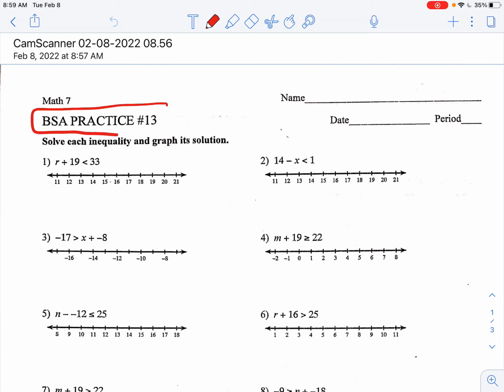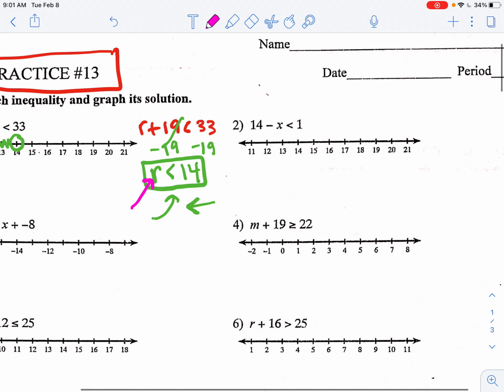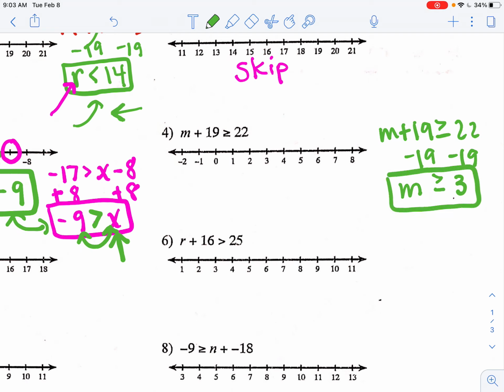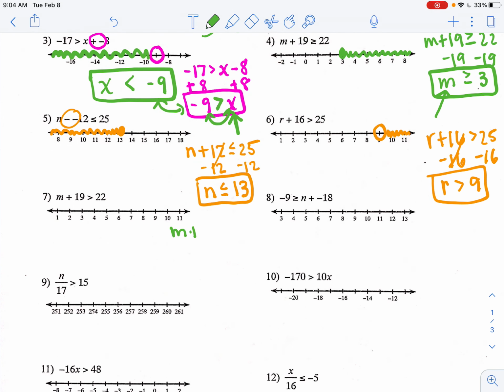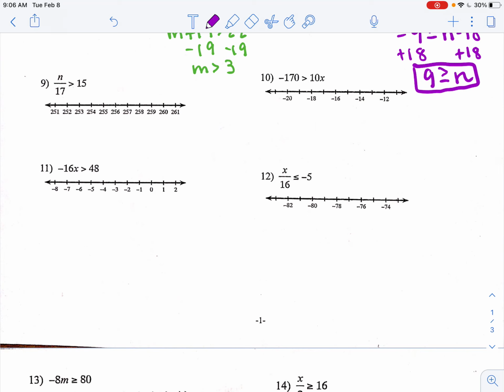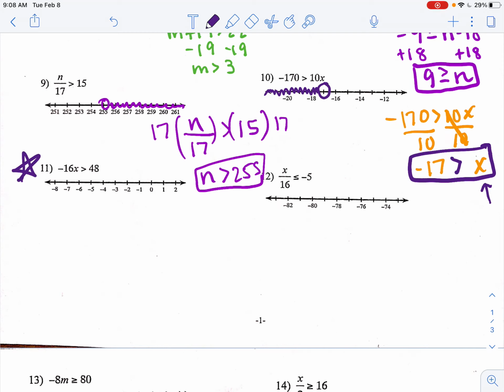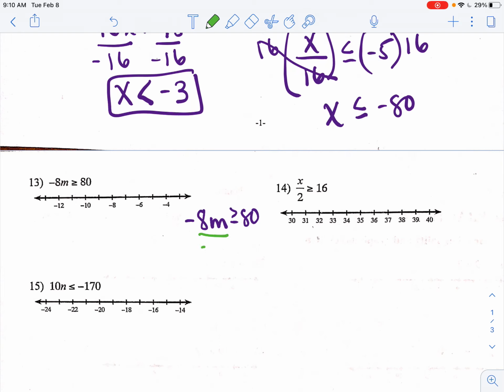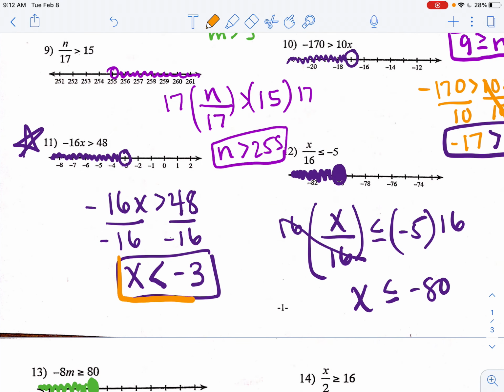Feb 8 BSA 13 Video Review